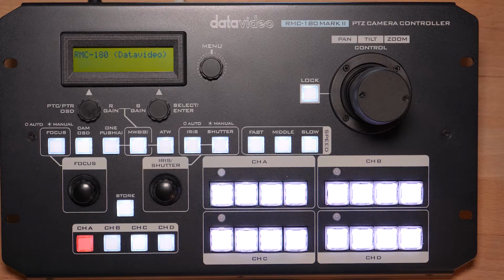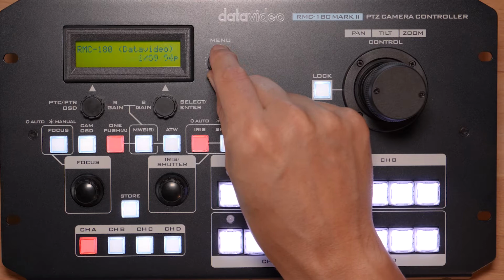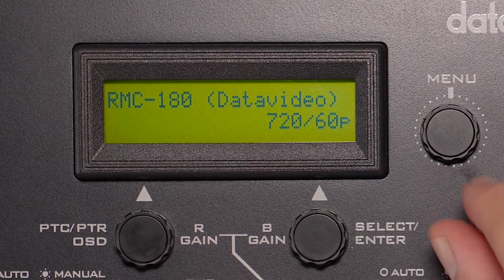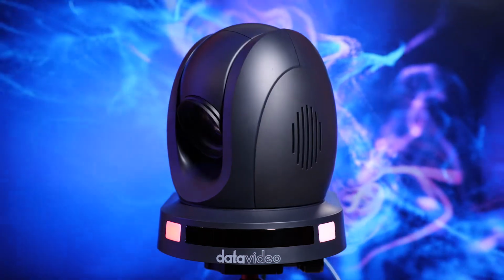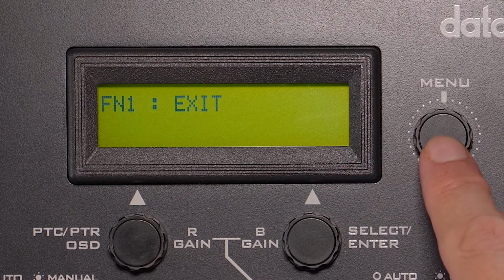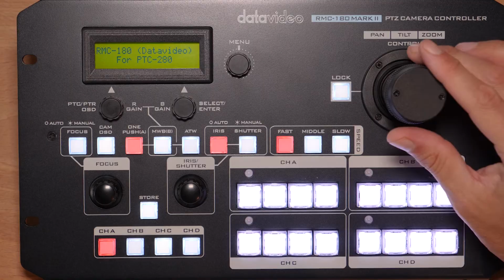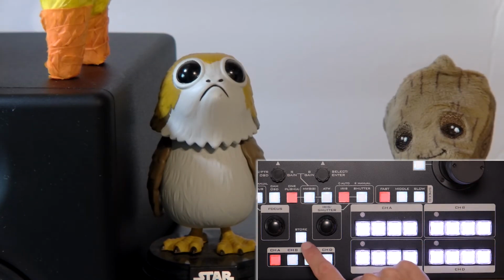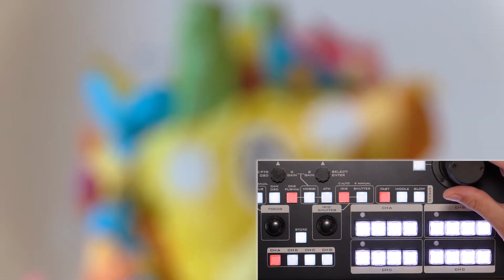How to Control PTC-140 PTZ Cameras with RMC-180 Mark II Camera Controller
How to control up to four PTC-140 PTZ cameras with the new RMC-180 Mark II Camera Controller. The RMC-180 Mark II has some new features in addition to its  professional ergonomic joystick and tactile button layout, making it easy to set up and control up to four Datavideo PTZ cameras for any live video production.